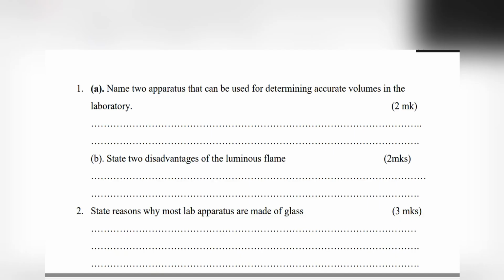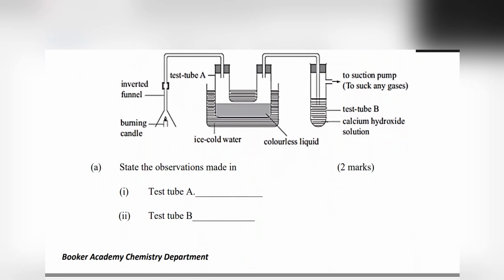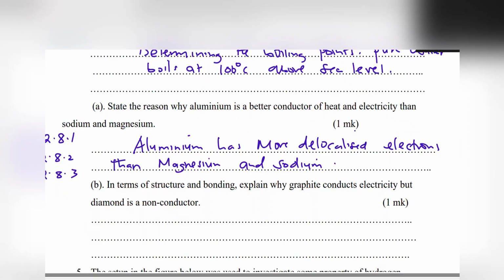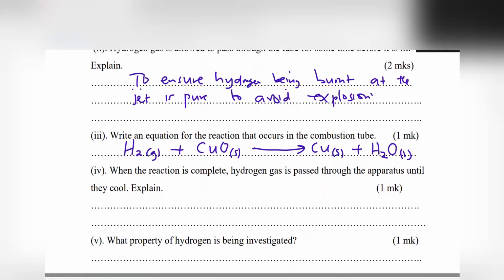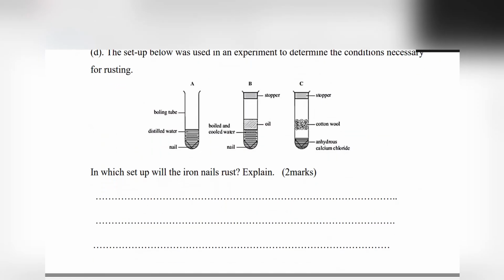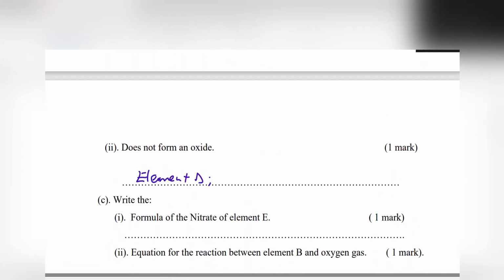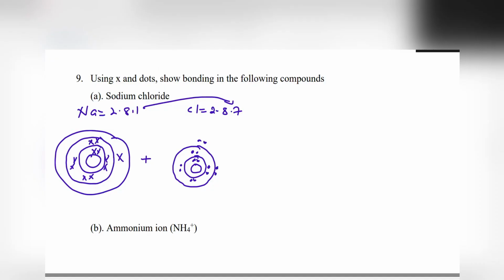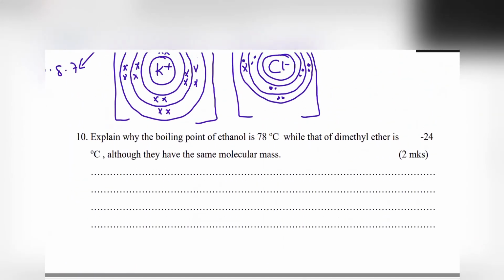Form 2 Chemistry Revisions.